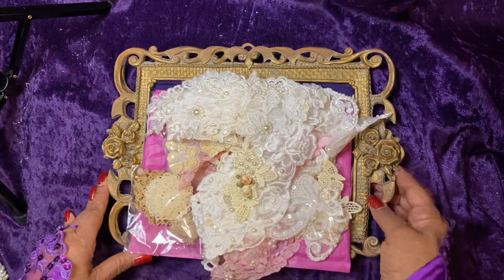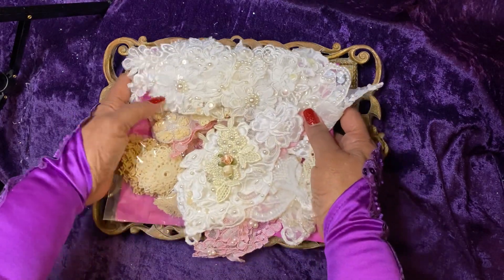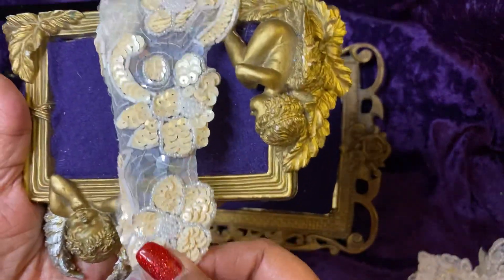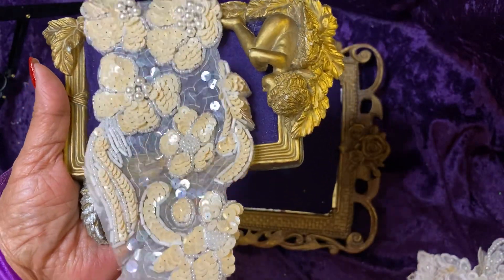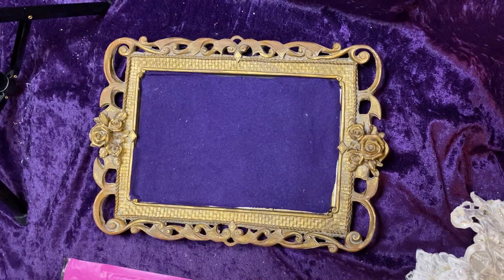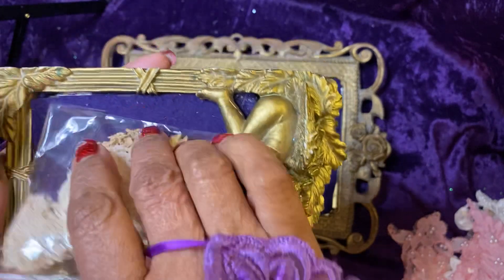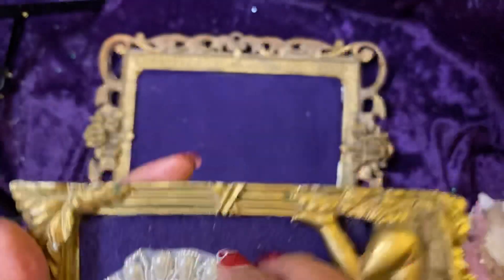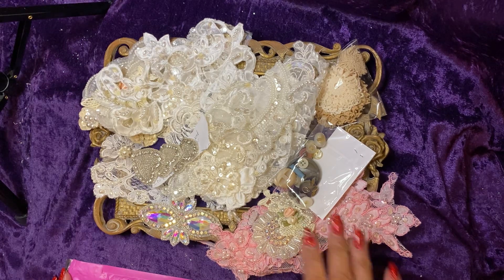NOT FOR KIDS/CHILDREN UNDER AGE 13 PER COPPA & FTC ACTS- Purchase Share from DONNA LITTLE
Another Fantastic purchase from Donna Little - Never dissatisfied!